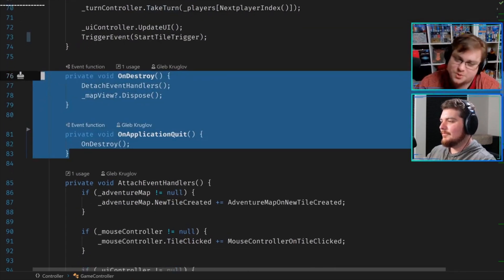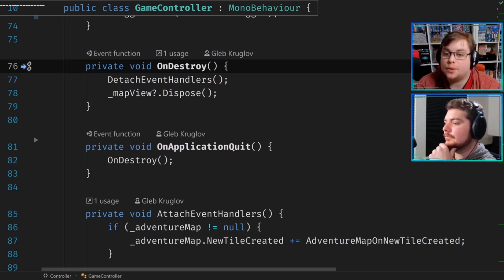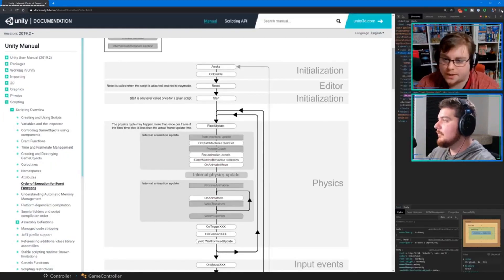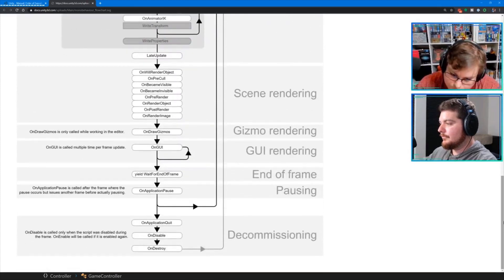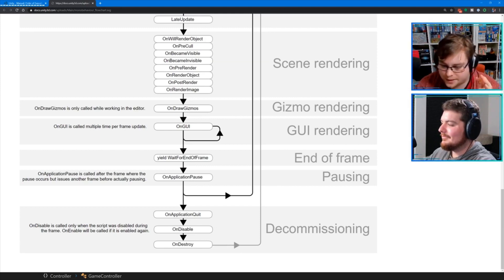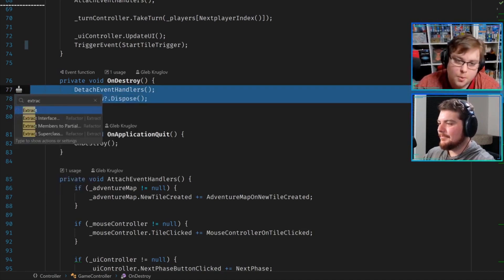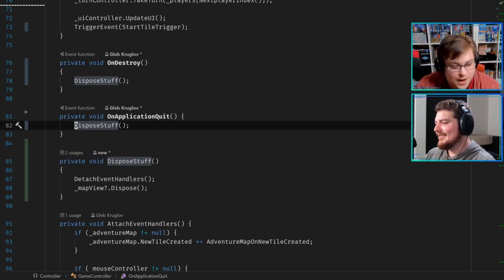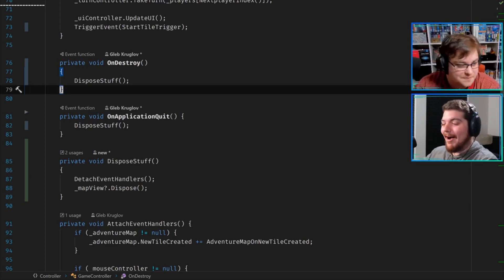A Quick Look at Unity's Application Lifecycle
This is a clip from my Game Development live stream.